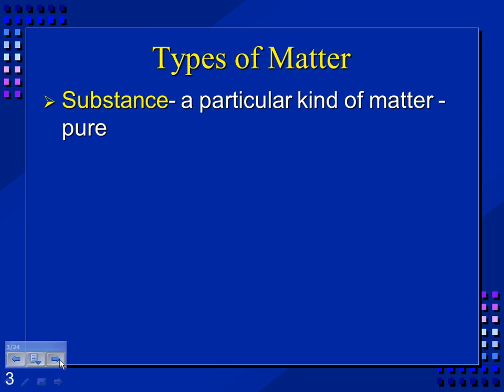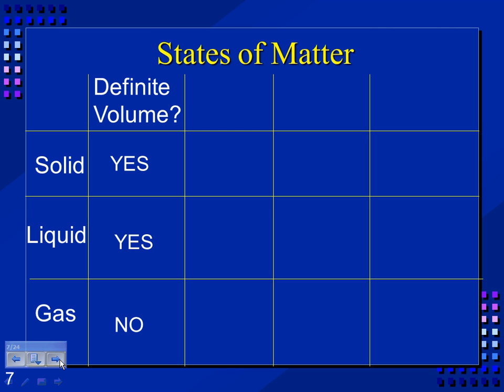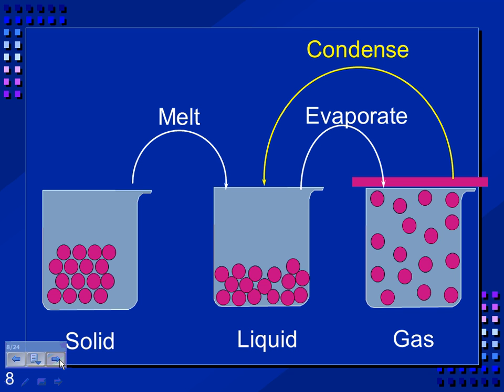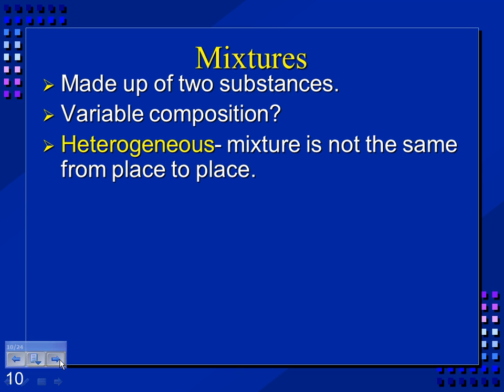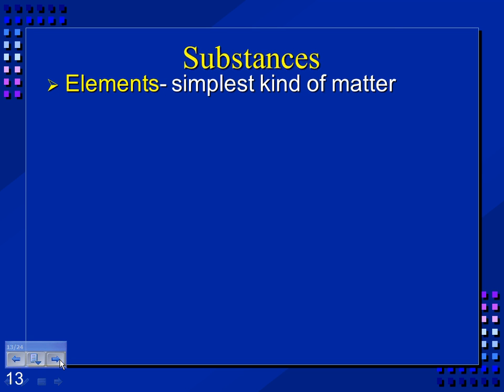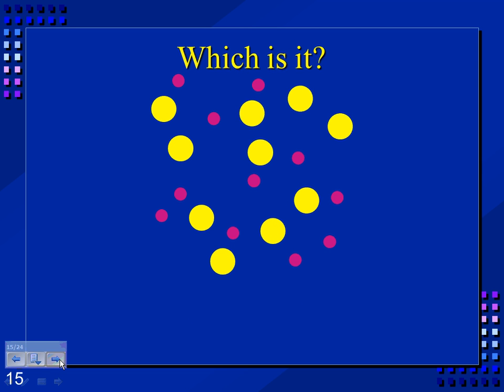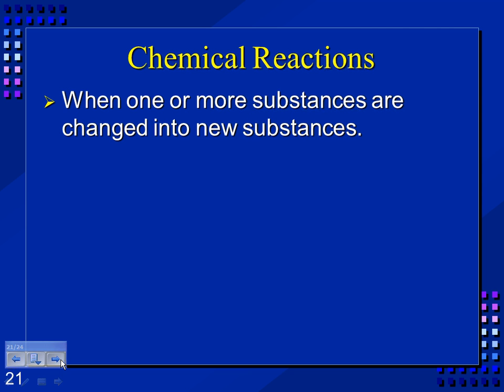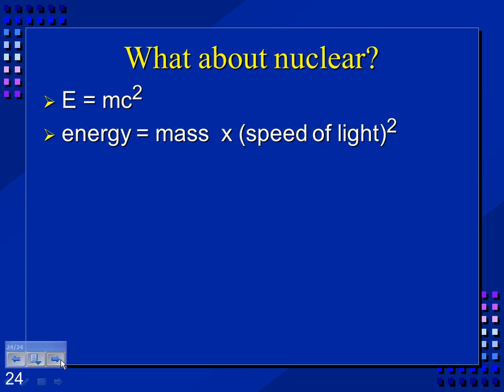Matter & Change Video 2